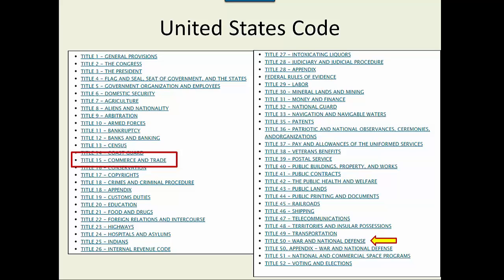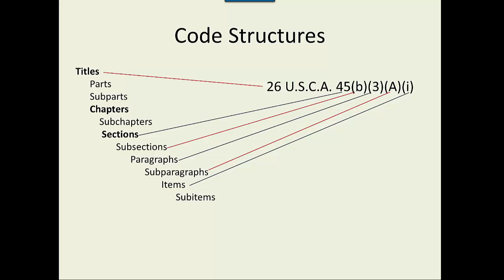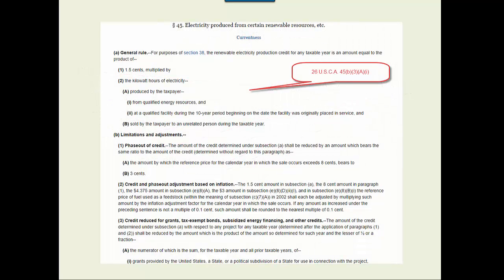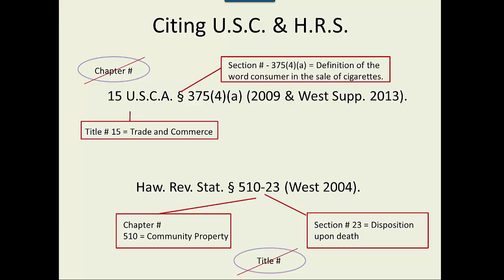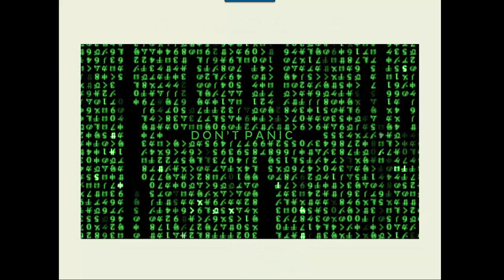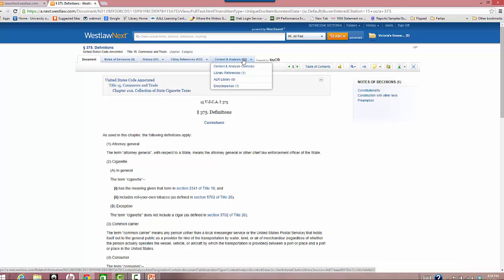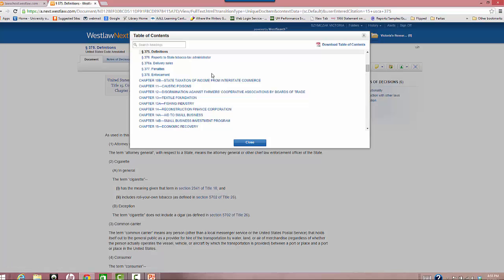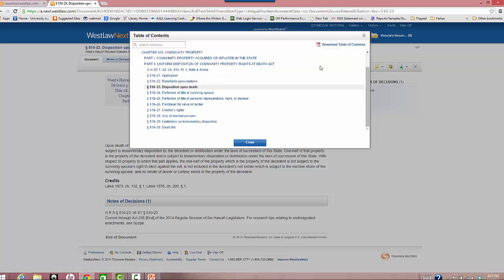Class 4 Lecture 2 - Code Structures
WSRSL Legal Research Fall 2014; statutory codes